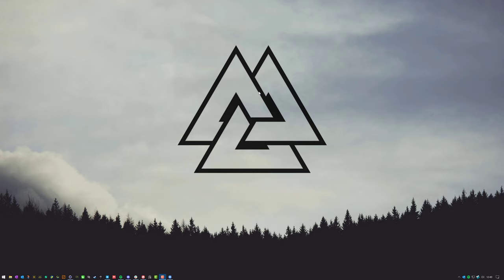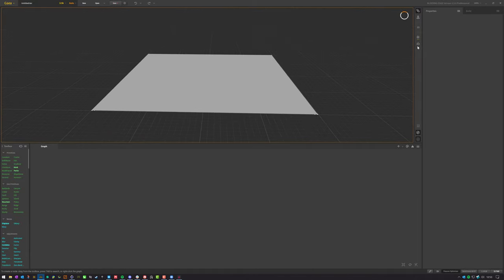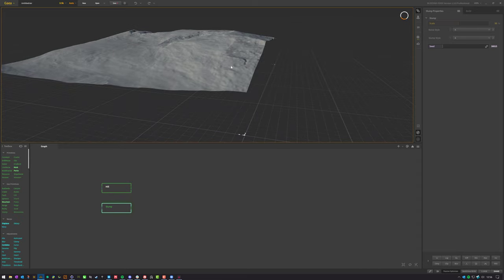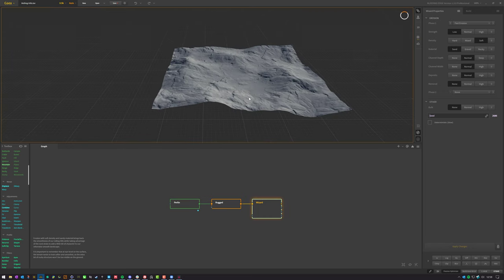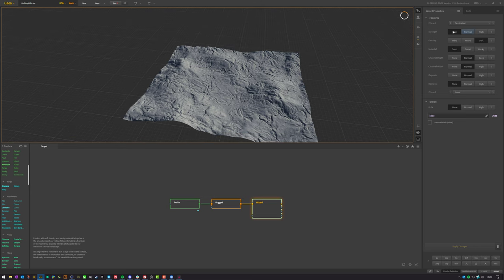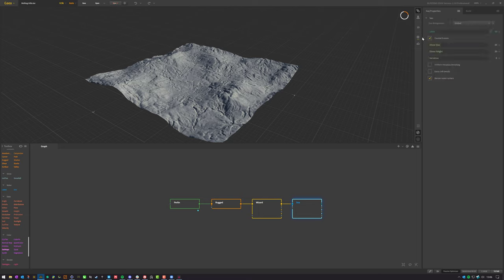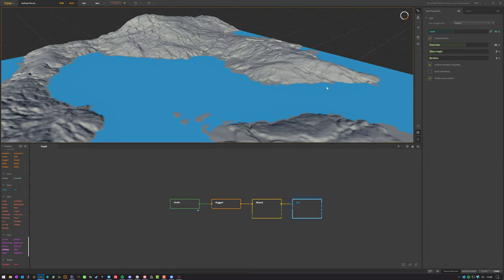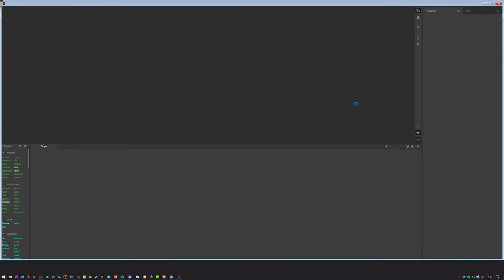Gaea 1 3 BE. New update, new features, new nodes.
Gaea 1.3 BE is out now. It introduces a slight redesigned UI, new nodes, (and takes away a few as well), and some cool ease of life features. Lets look at a few of them.

Also, I apologize for the background noise. I am redesigning my office to fend off any background noise and in that process. I made it worse. So, that will be fixed relatively soon.